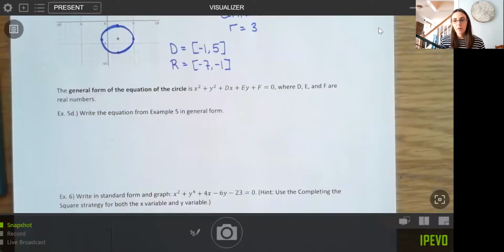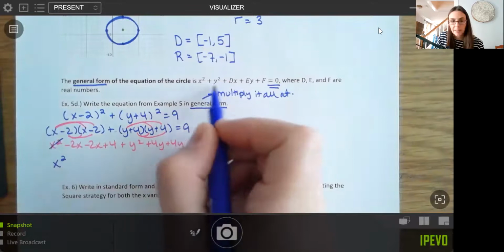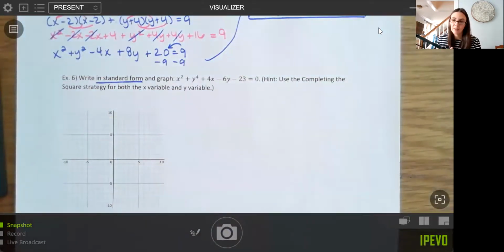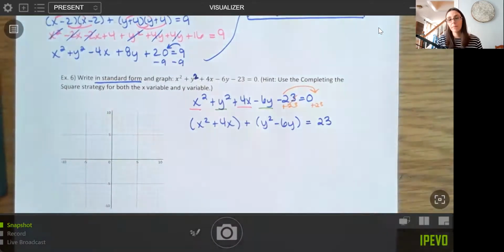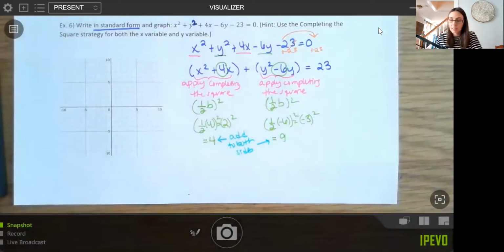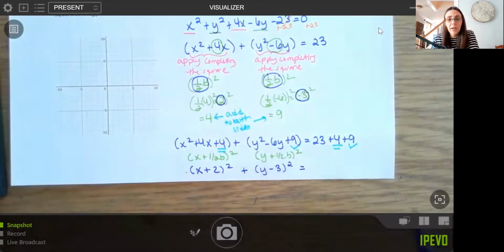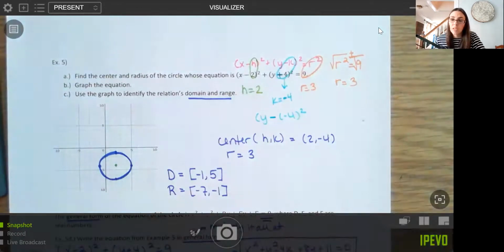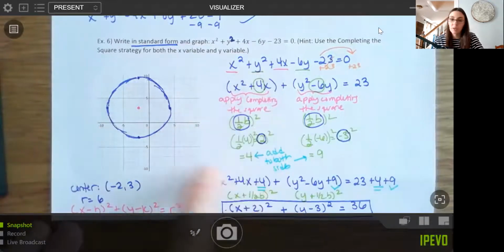MAT162: Section 2.8, Part 3 of 3